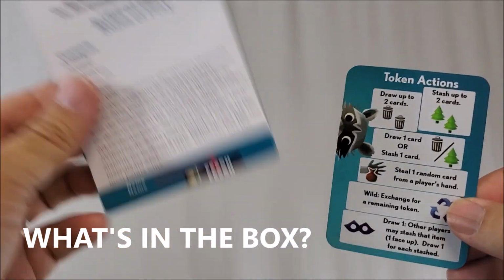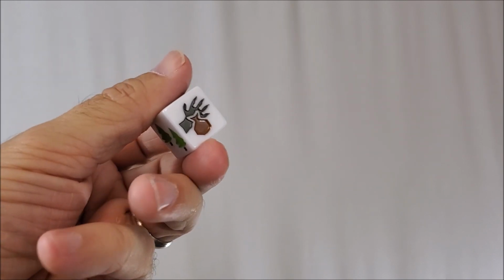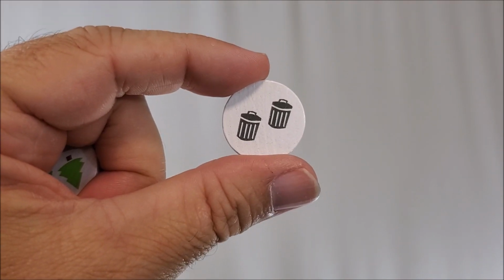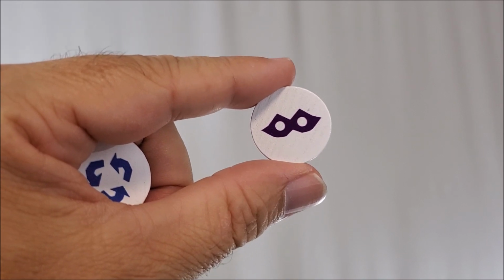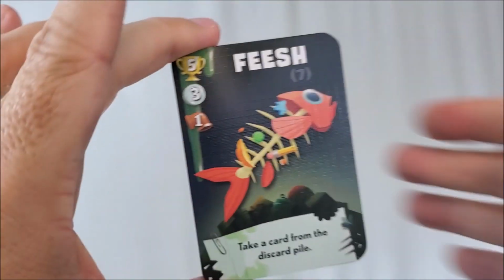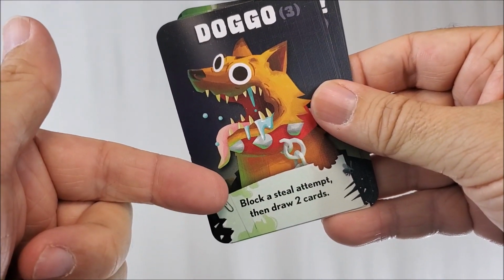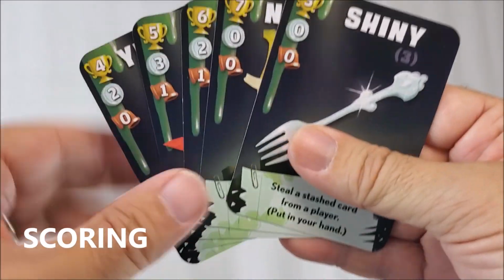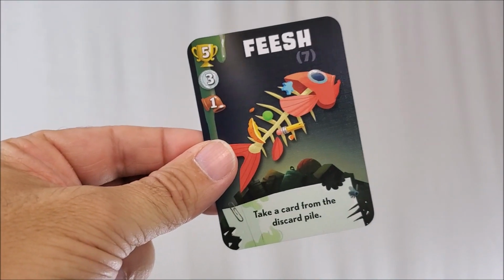Game Review: How to Play Trash Pandas by Gamewright Games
Magic Orthodoxy Opening Title Plate:
Magic Tricks
Best Magic
Easy Magic
Learn Magic